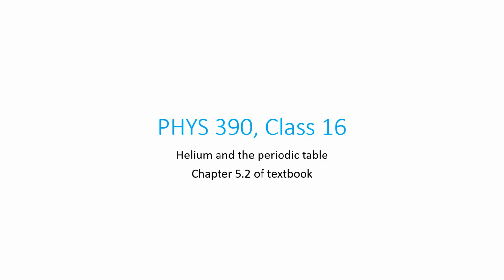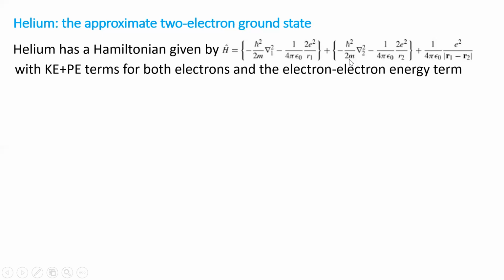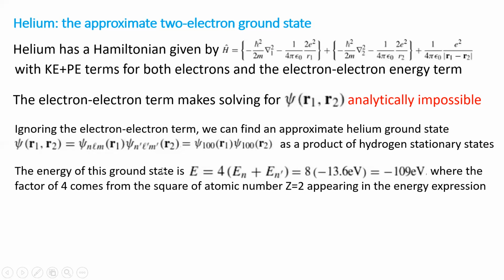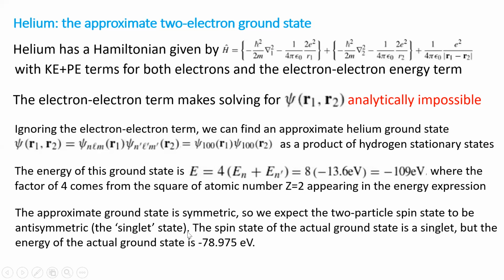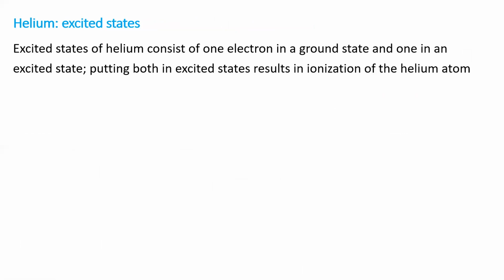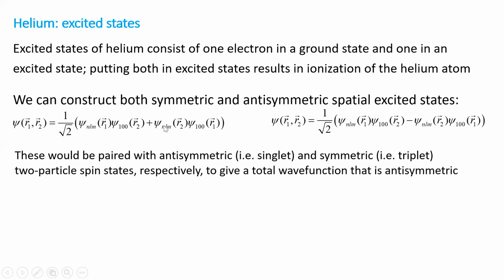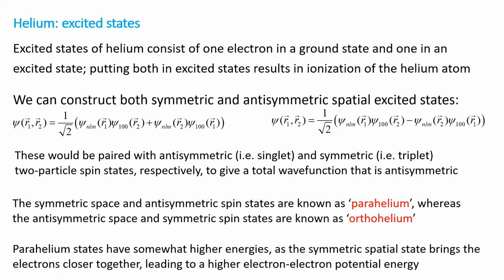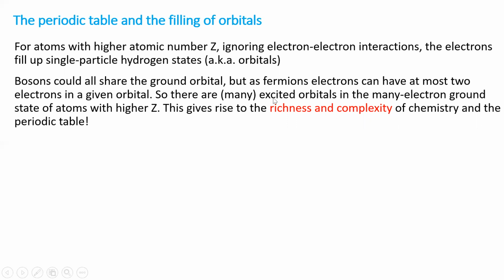PHYS 390 Class 16: Helium and the periodic table